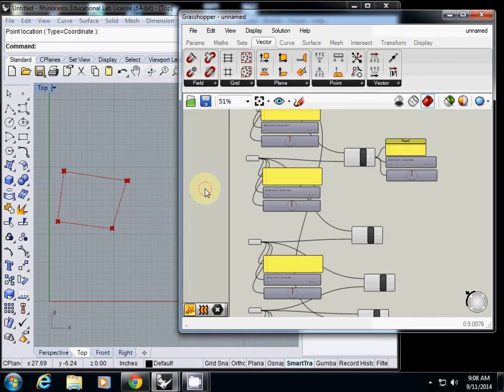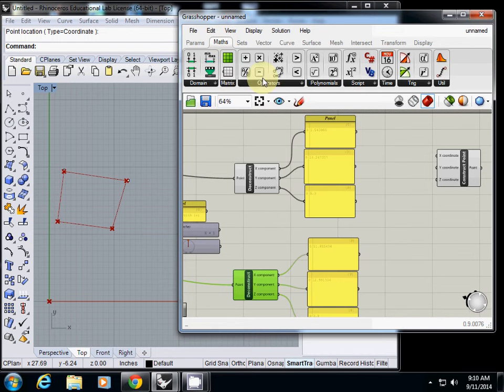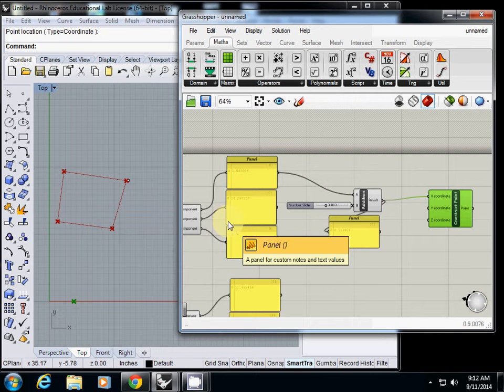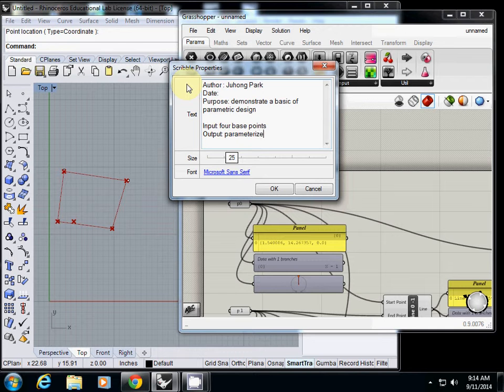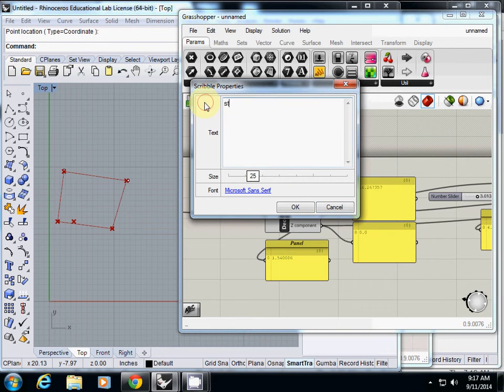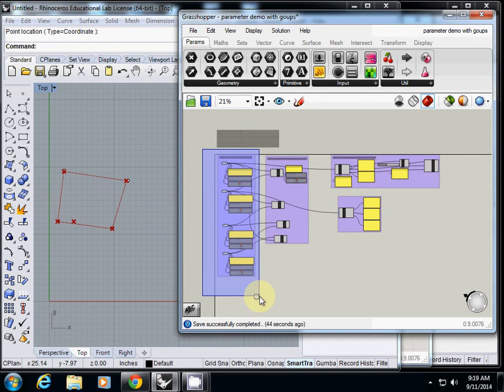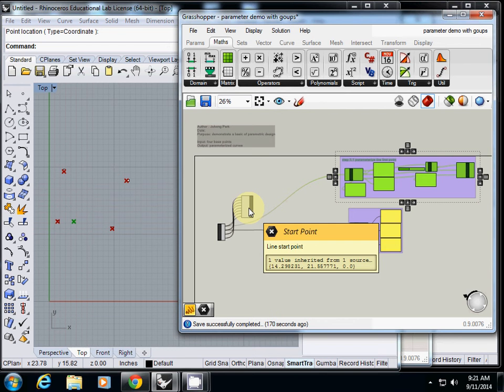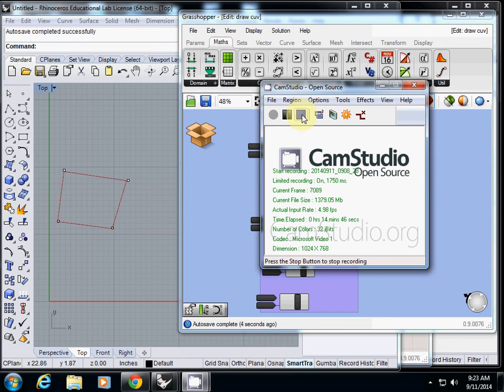Grasshopper Tutorial: Deconstruct and Construct Points